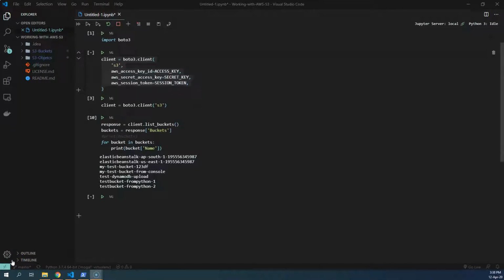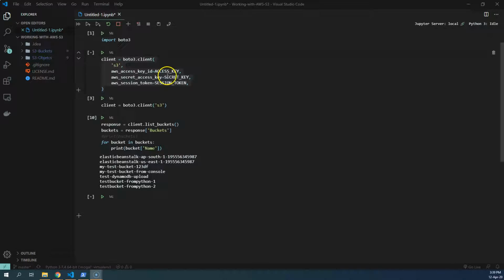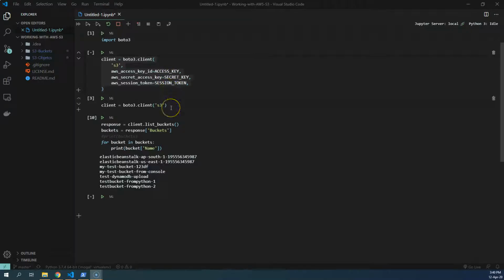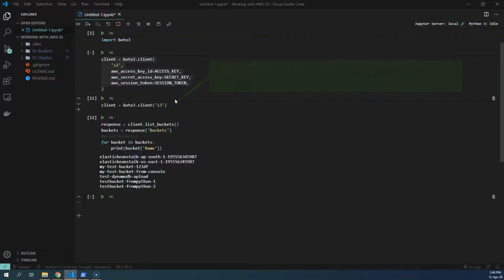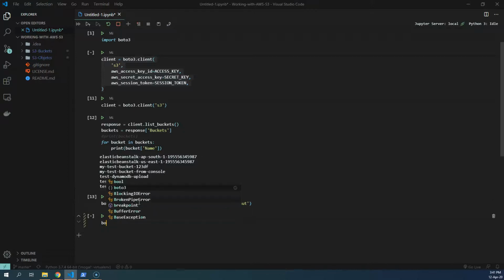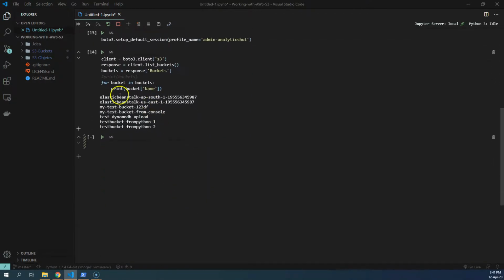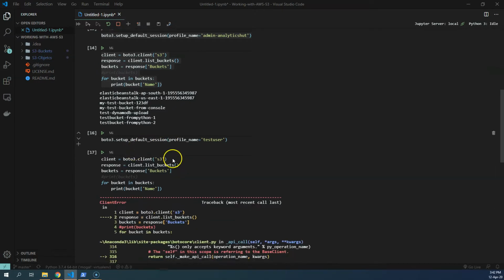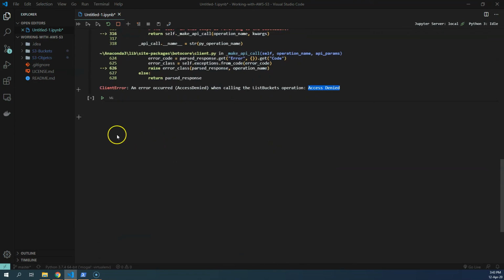How to use multiple AWS CLI profiles with Python BOTO3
In this video, we will learn how to use AWS profiles with Boto3. Using credentials with boto3 is not always clear specifically when we want to use CLI profiles.
We will learn what are the best ways to use credentials when using boto3 and how to use multiple AWS CLI profiles when using BOTO3

I have also written a blog bout it.

If you have more questions do let me know.